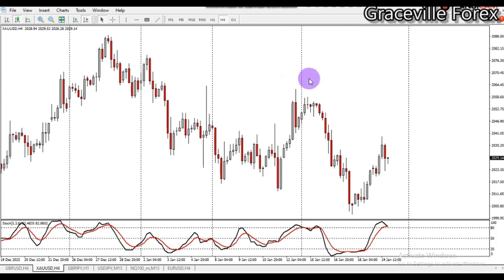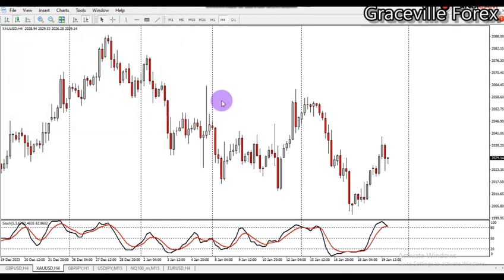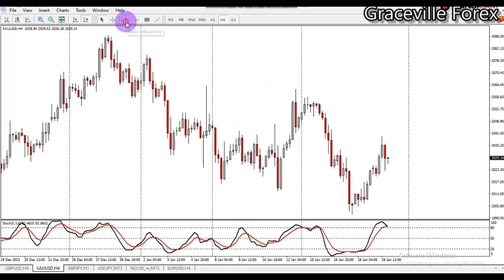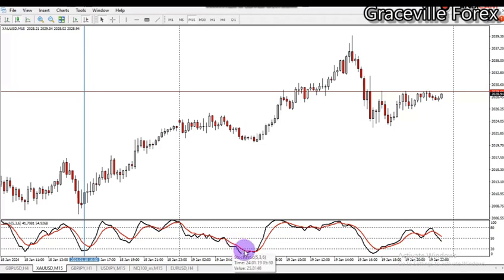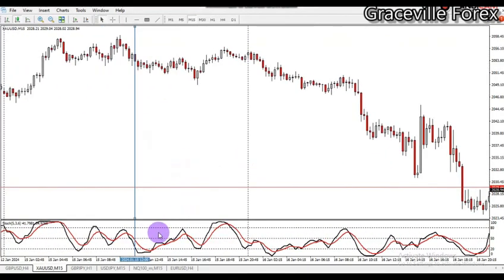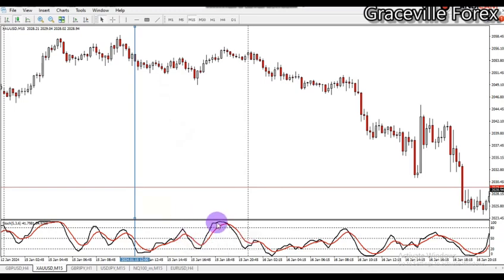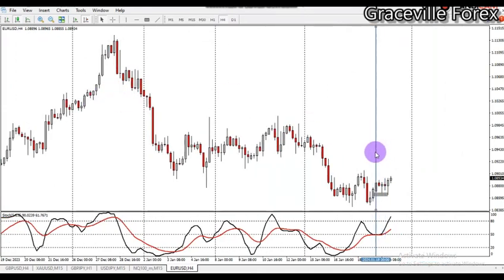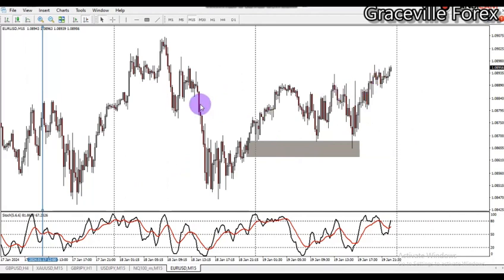My strategy keeps working.. 99% profitable.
This strategy is easy and profitable. it is tested and trust. make a lot of money while trading this strategy